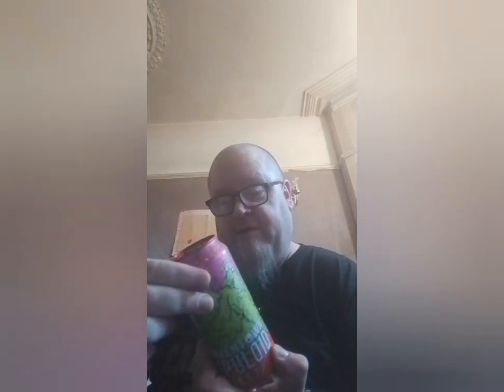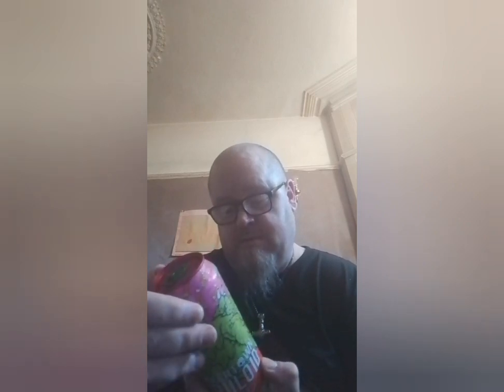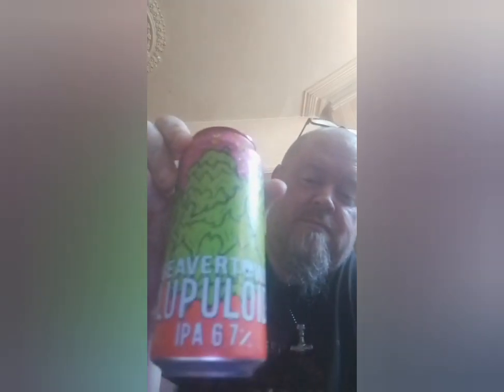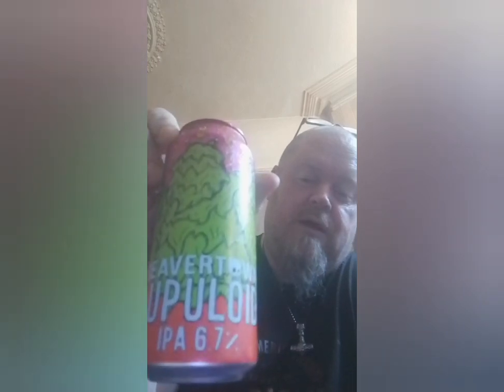Beavertown - Lupuloid IPA 6.7%ABV